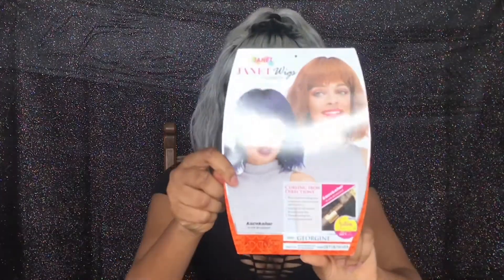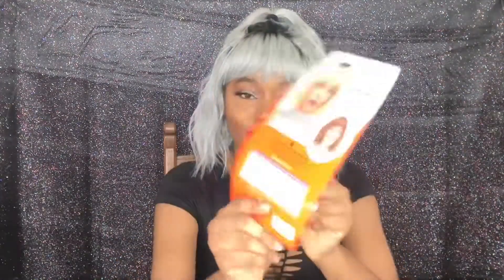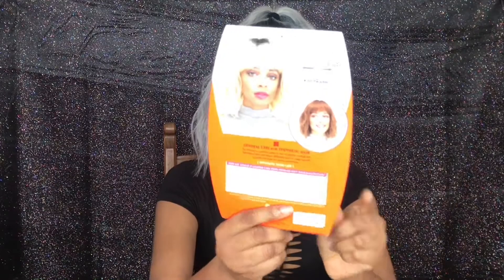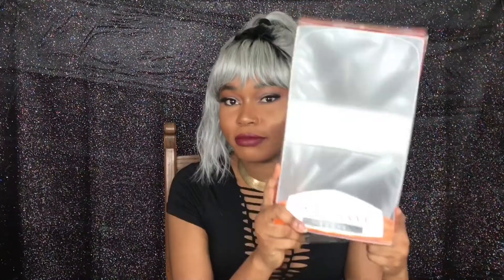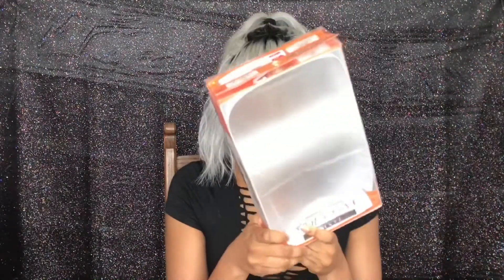CHEAP WIGS REVIEW || JANET COLLECTION WIG GEORGINE OET1B/SILVER Ebonyline || Ivy Whyte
This video is about the beautiful wig from ebonyline

Music
Sauti Sol ft Patoranking - Melanie